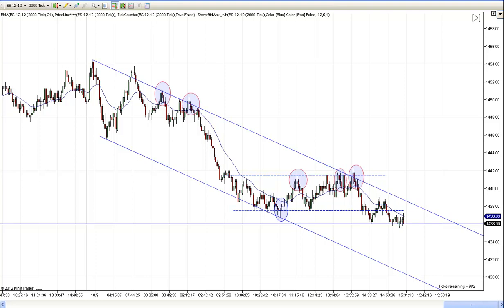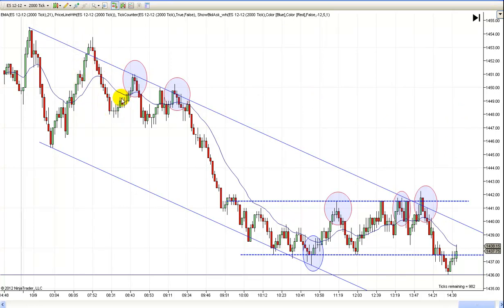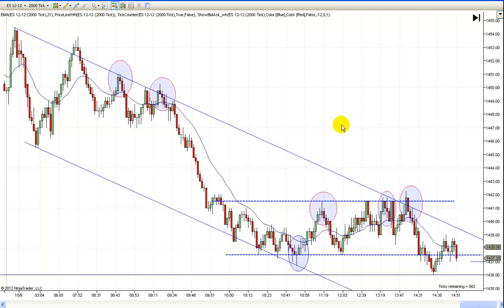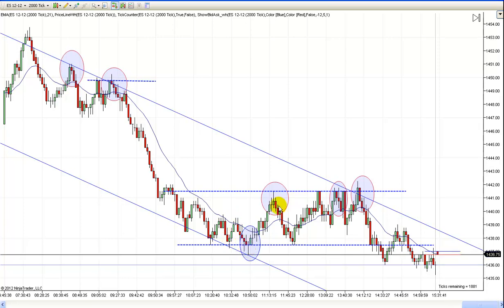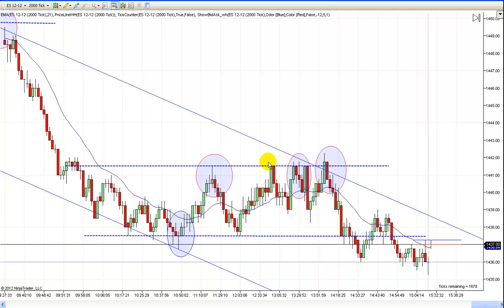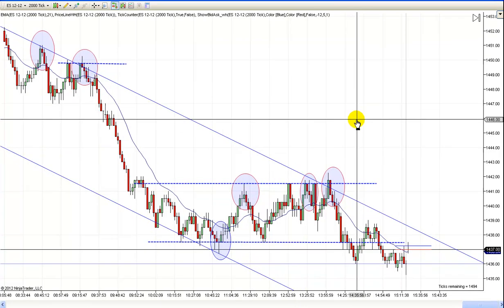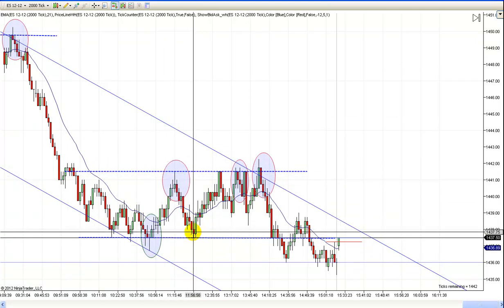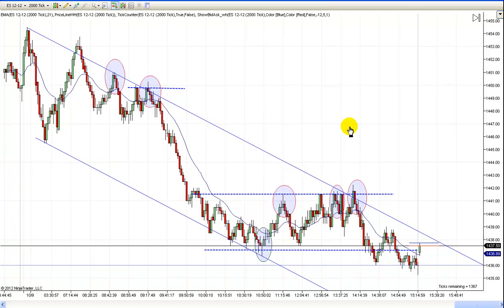Mack's Price Action Trading Lesson 10-9-12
This is our price action chart lesson for Tuesday 10-9-12.  Futures, stocks and forex trading contains substantial risk and is not for every investor. An investor could potentially lose all or more than their initial investment. Risk capital is money that can be lost without jeopardizing ones’ financial security or life style. Only risk capital should be used for trading and only those with sufficient risk capital should consider trading. Past performance is not necessarily indicative of future results. Our full risk disclosure can be found